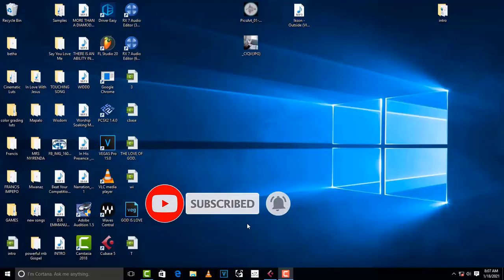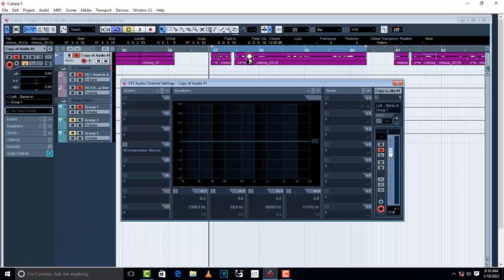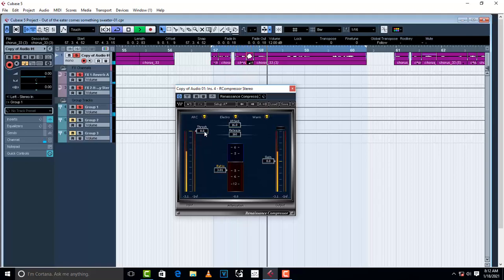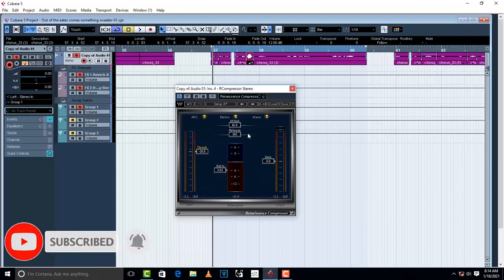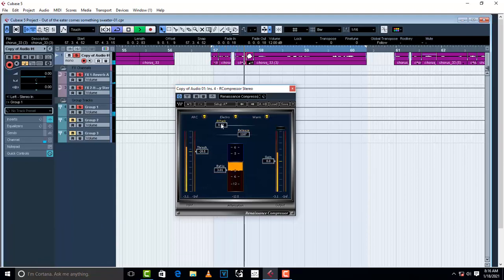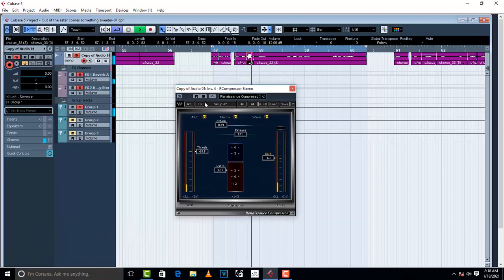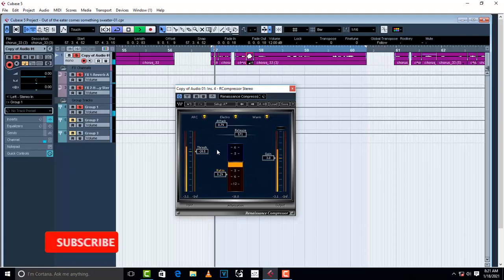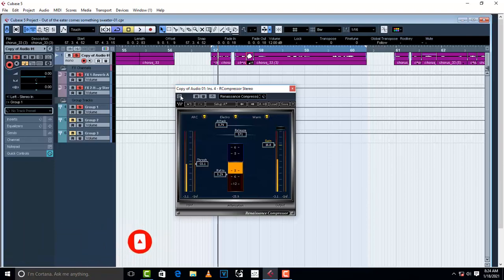HOW TO COMPRESS VOCALS IN CUBASE 5. vocalcompression Cubase5 Cubase5VocalCompression #2021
In this tutorial, I teach you how to compress vocals in Cubase 5 using any compressor.